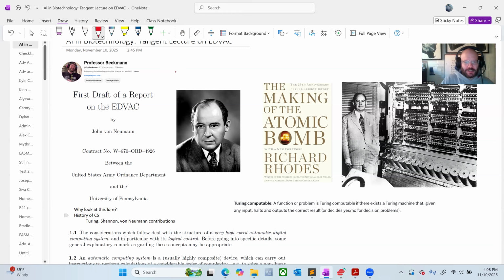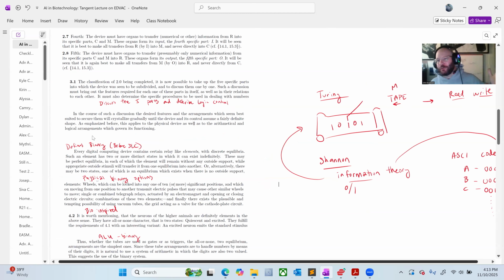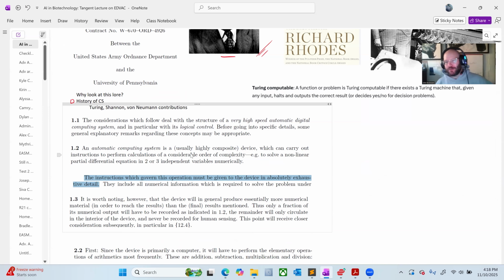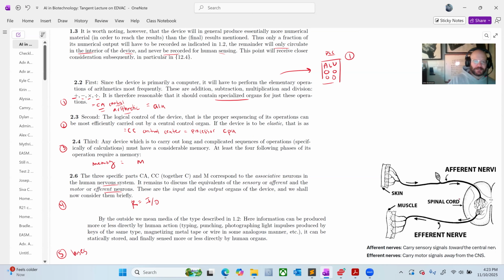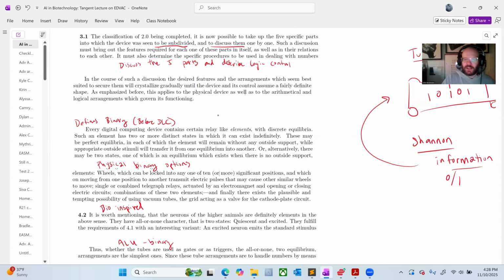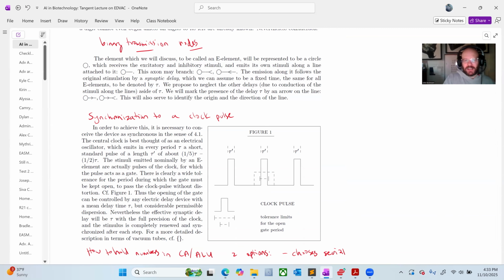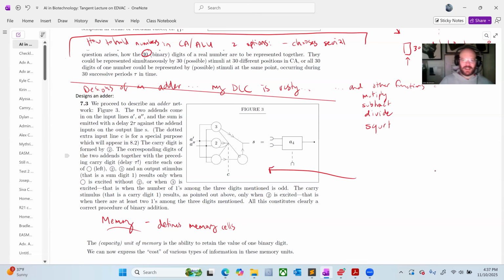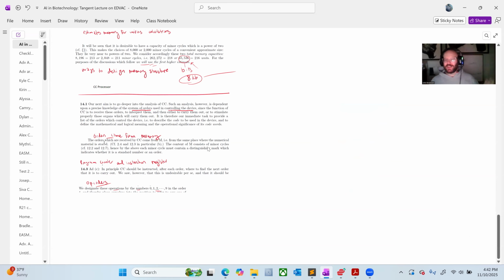von Neumann Computer Architecture: EDVAC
This is a discussion centered around the history of computer science, computer engineering, and a reading of the first paper describing the first von Neumann architecture, by none other than John von Neumann.

Timestamps:
0:00 Introduction
1:25 History of Computer Science
1:40 Turing Machine
3:00 Shannon Information Theory
4:50 von Neumann
7:15 von Nuemann Architecture (EDVAC)
10:23 Arithmetic Logic Unit
11:25 Processor
12:19 Memory
12:50 Input/Output
13:00 System Buses
14:55 Binary
16:30 Compiler
17:30 Parallelization
18:20 Clock Synchronization
19:00 Memory Design Considerations
22:40 Processor Opcodes
//error fix *kilobytes not kilobases! my biology is showing...